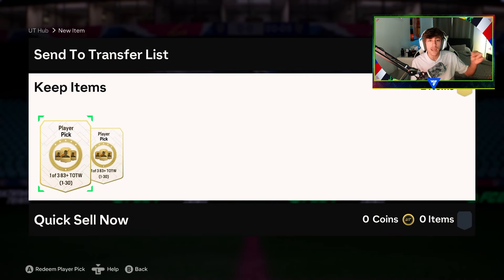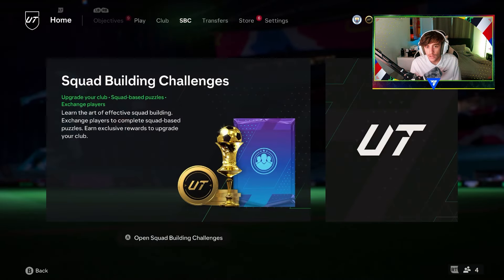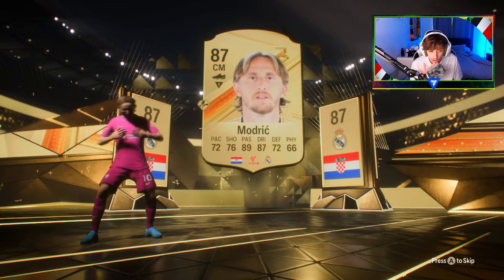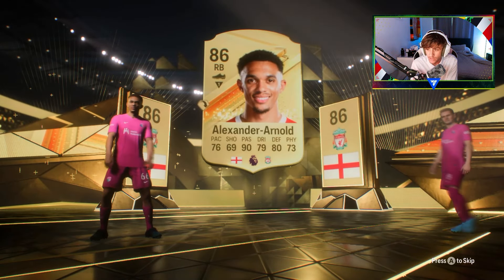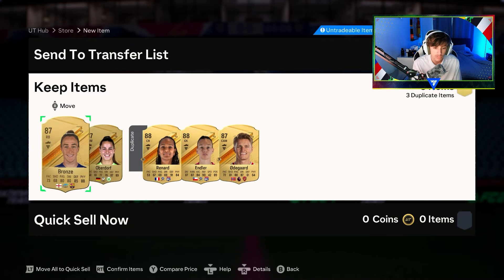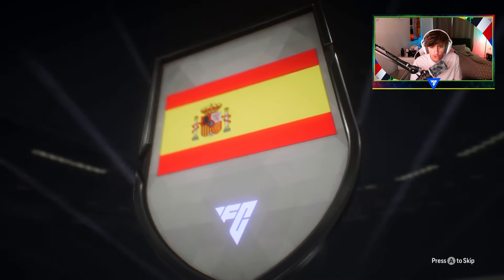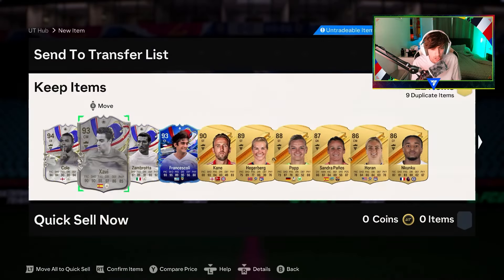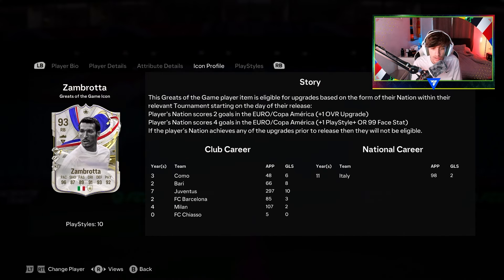OPENING THE 725K GREATS OF THE GAME DUO GUARANTEE PACK + 85+x5's!!